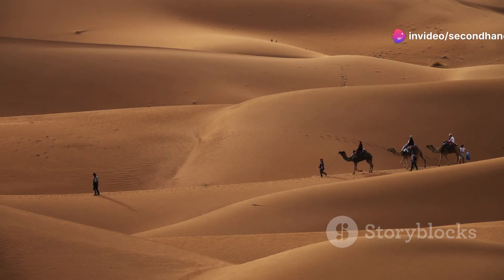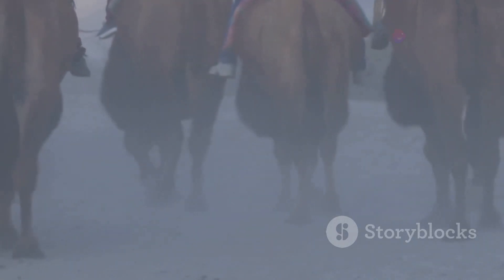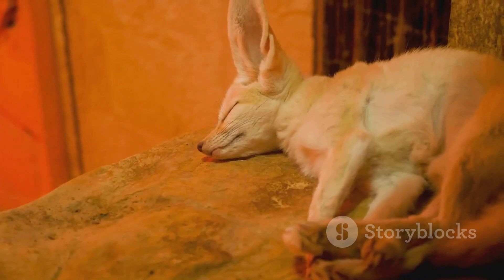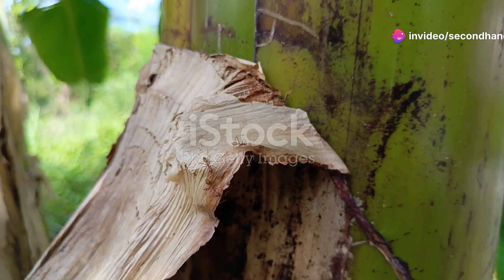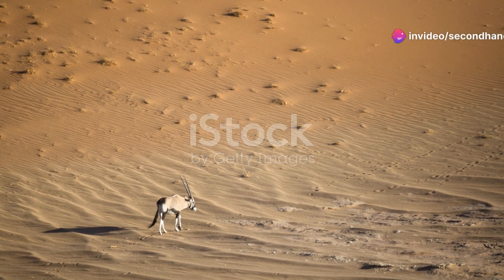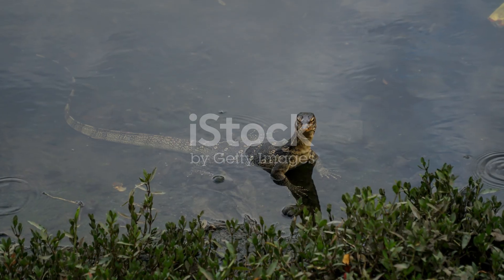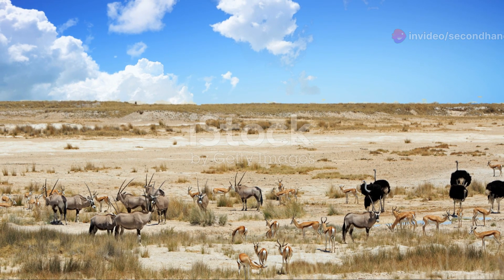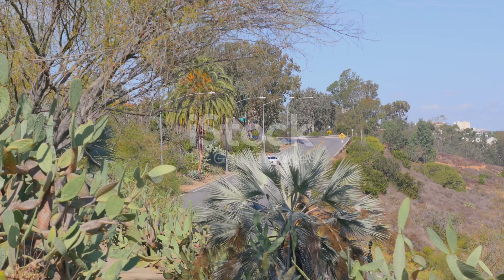The Majestic Sahara: Wildlife of Libya's Desert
Discover the incredible animals that thrive in one of the world’s harshest environments, where survival demands extraordinary adaptations. Among these resilient creatures is the elusive desert fox, with its large ears designed to dissipate heat and keen senses to detect prey in the arid landscape. Its nocturnal lifestyle helps it avoid the searing daytime temperatures. Equally iconic is the camel, known for its ability to endure extreme dehydration and its unique hump, which stores essential fat reserves. These adaptations enable the camel to travel long distances across vast deserts in search of food and water. Both animals showcase remarkable evolutionary traits that enable them to navigate and survive in a punishing environment where few can thrive. Exploring their adaptations provides insight into the intricate balance of life in desert ecosystems and highlights the wonders of nature’s resilience and ingenuity.